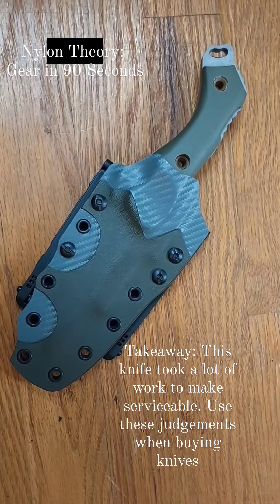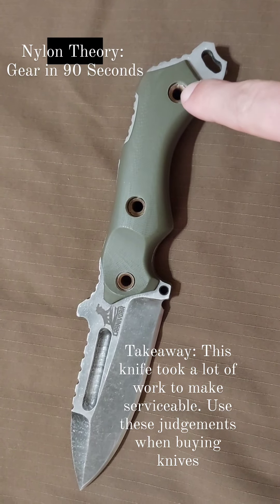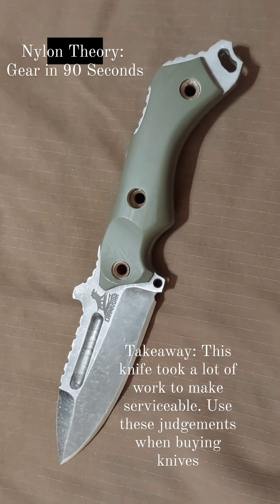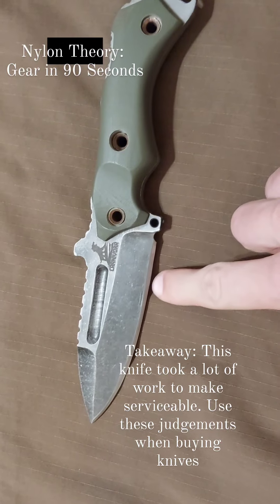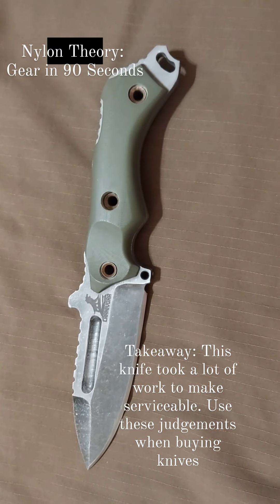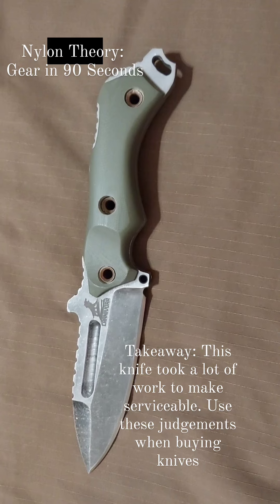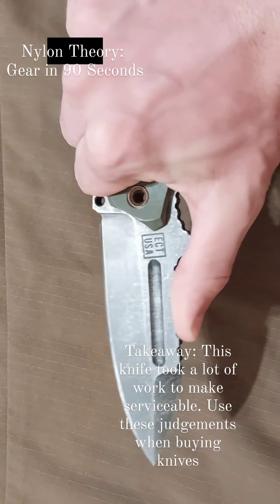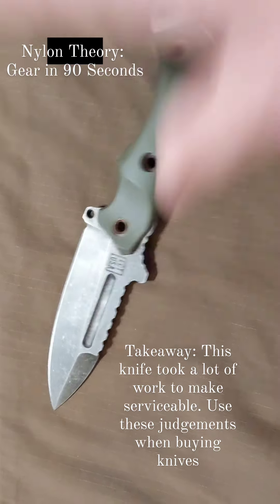Carnivora 73E Prototype Issues in 90 Seconds